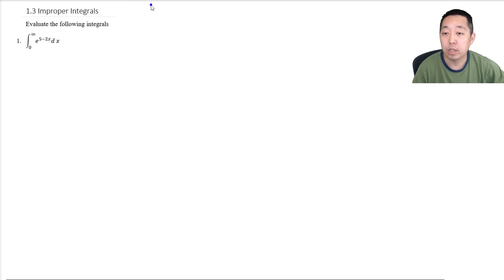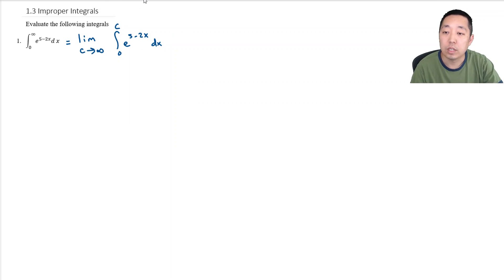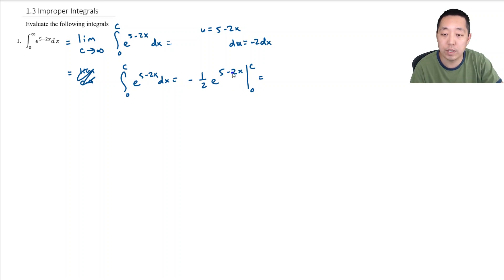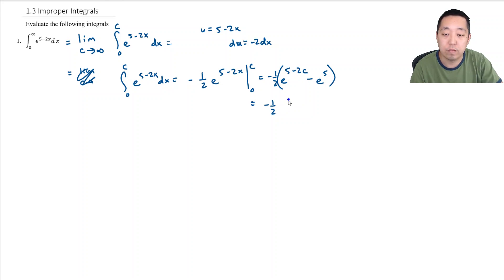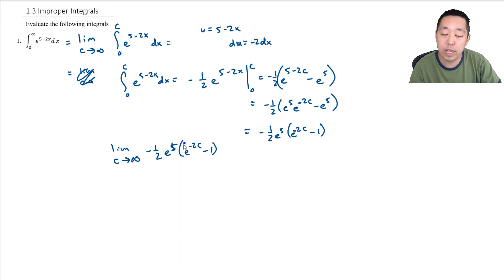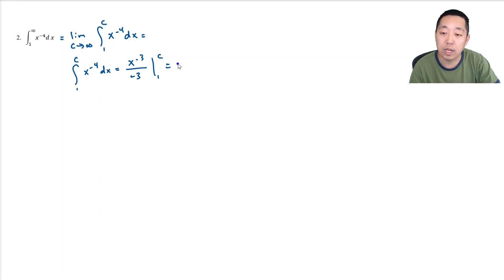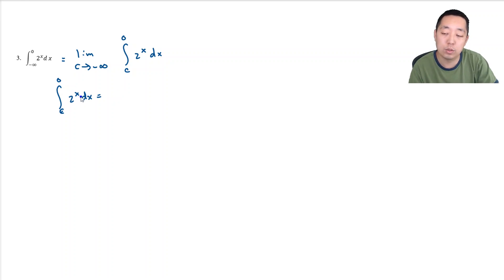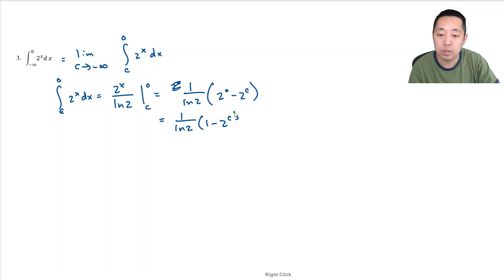Calculus 2: Improper Integrals Examples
Here I walk through the examples of solving improper integrals. This is only a preview, and I go through over 650 Calculus examples and solutions on my website.